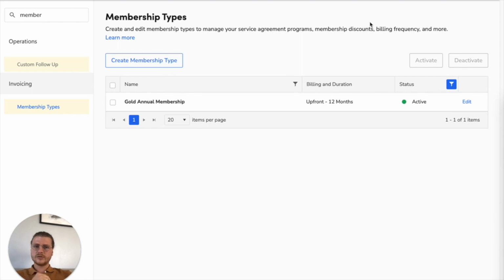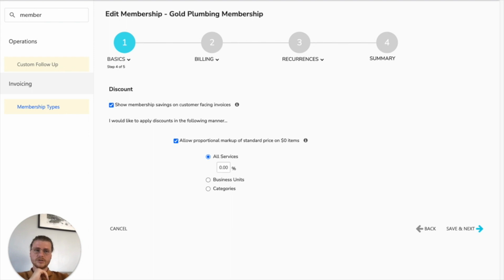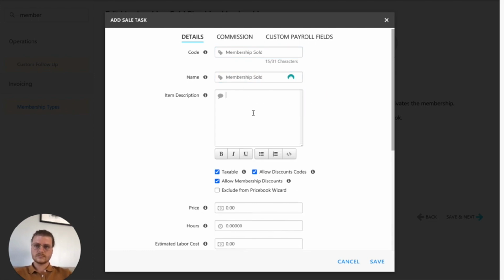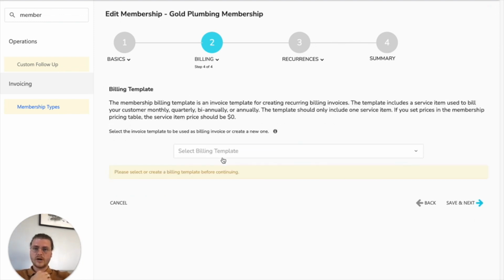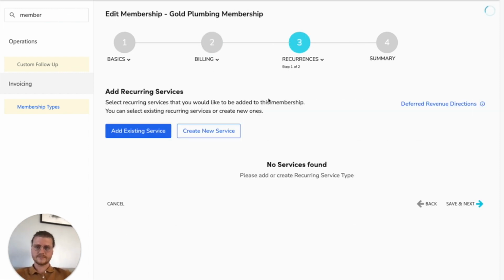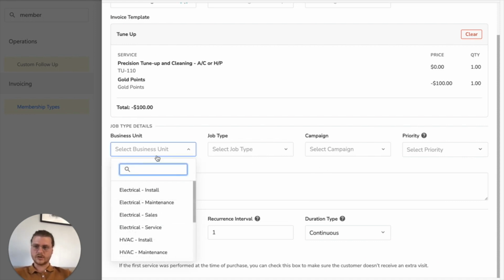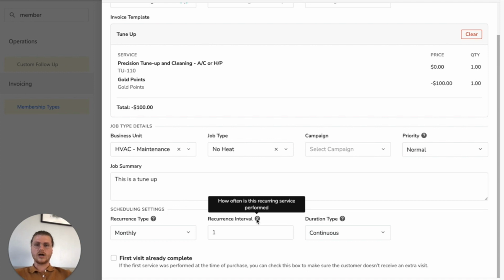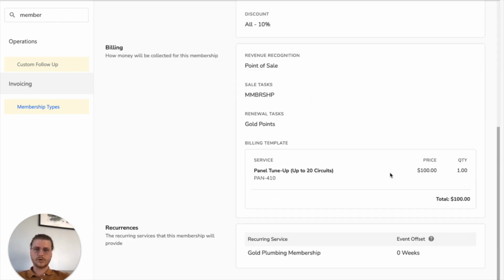ServiceTitan Tutorial | How to Set Up a New Membership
Memberships can be a game-changer for your trade business, fostering customer loyalty and recurring revenue. Join The Graphite Lab team for an in-depth guide on establishing new memberships within ServiceTitan. This comprehensive tutorial equips you with the tools to harness the power of memberships effectively.